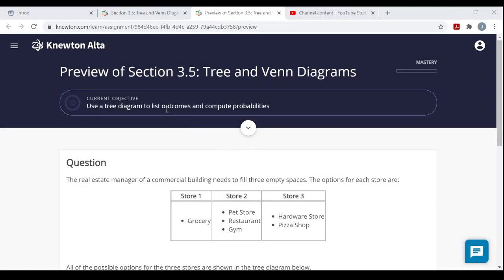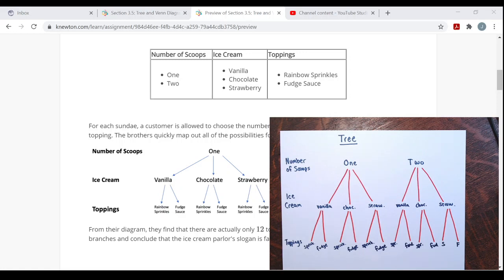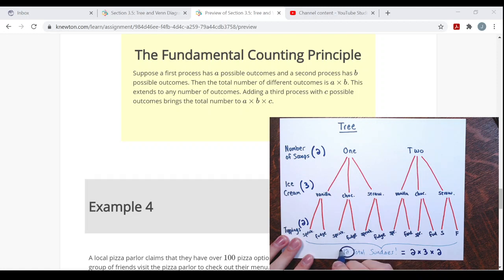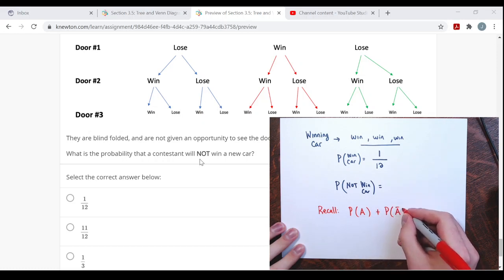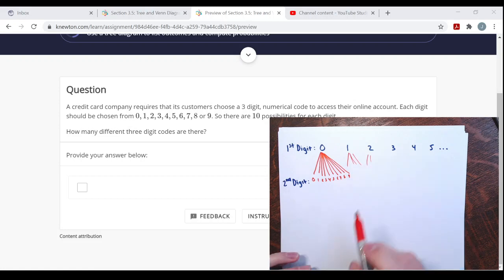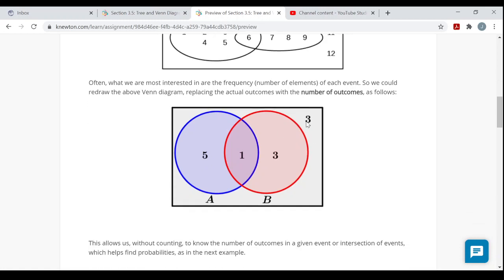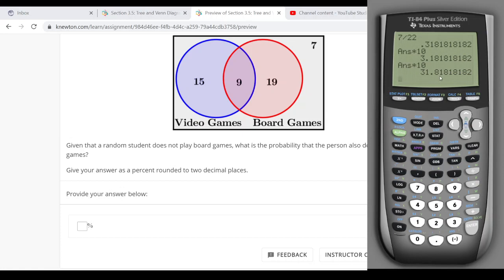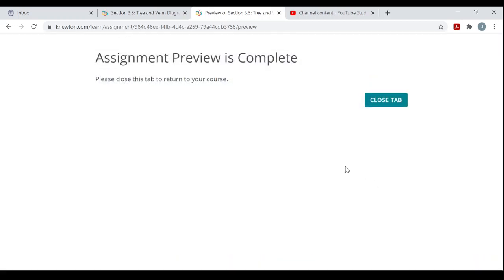Math 1340: Section 3.5 - Tree and Venn Diagrams